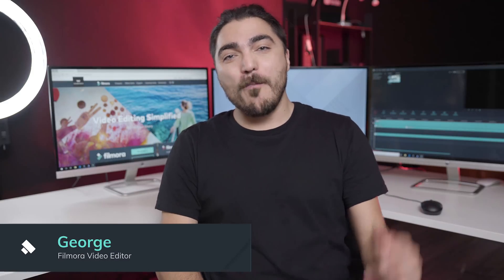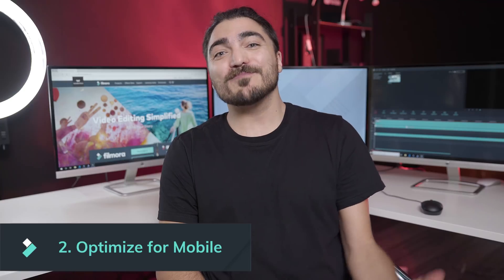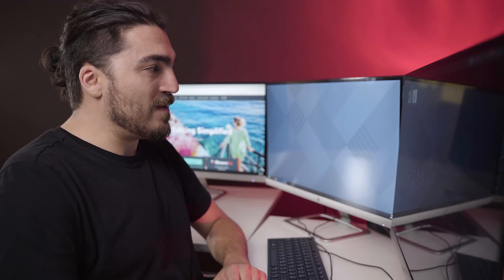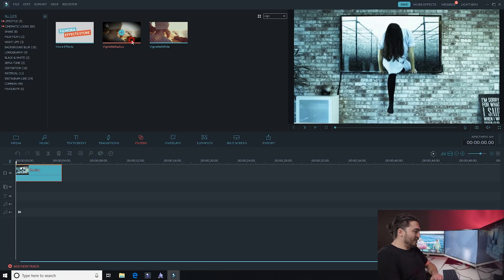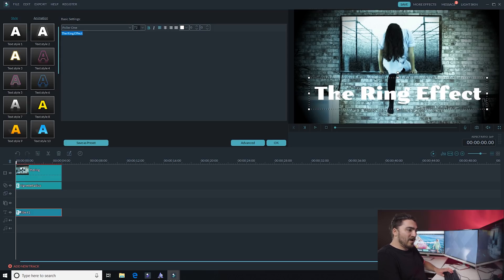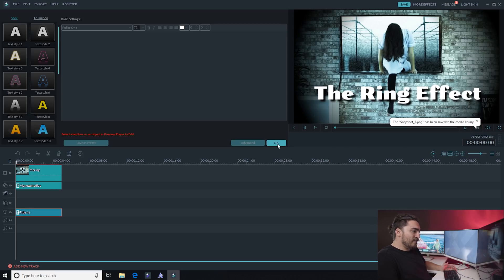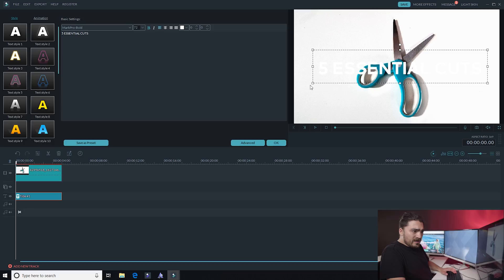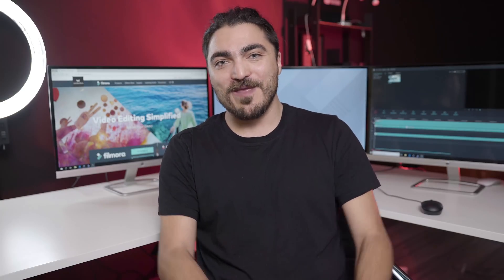How to Make a YouTube Thumbnail! | Filmora Tutorial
The NEW Filmora11 UPDATE is HERE! How To Make a GREAT Thumbnail. Filmora lets you easily create a custom youtube thumbnail using all of its effects and presets FREE even without registering a copy.

Having a great thumbnail is just as important as having a great video, as it's the first thing your subscribers will see about your videos. So before learning how to create a thumbnail, make sure your youtube account is verified. If it isn't, you will not be able to create custom thumbnails.

Here are 3 tips on How to Make a YouTube Thumbnail:

1) Resolution: HD Video Sizing

You can technically upload a thumbnail with any resolution. However, you could have issues with its appearance on YouTube. In order to prevent cropping or stretching you should make sure your thumbnail is size is 1920 x 1080 or a 16:9 ratio.

2) Consider Different Sized Devices

A lot of people aren’t aware of this, but you should consider all the devices youtubers watch content. These devices range from desktop, laptop, tablet, or cell phone. Which all have drastically different screen sizes. So you need to make your thumbnail look great when viewed on all devices. Since most YouTubers are watching videos on their phone, make sure it looks great when its small, so that may mean making the text a little bit bigger or not overcrowding it with too many elements. A good way to test if your thumbnail looks good smaller is to zoom out, or look at your thumbnail from a feet feet away!

3) Make it stand out and be original

Use bold colors, or unique designs to make your thumbnails stand out. Here are a few examples of different styles we have on various Filmora channels
You dont necessarily need to use text in your thumbnail. If you are going to add it, make sure it adds value to your video’s title.

Well thats it from me George, hope these tips helped. Thumbnails might be tricky to figure out, but still a crucial part of becoming successful on youtube. Ciao!